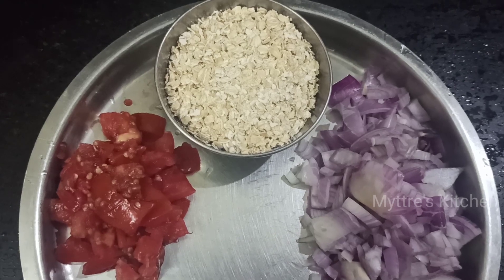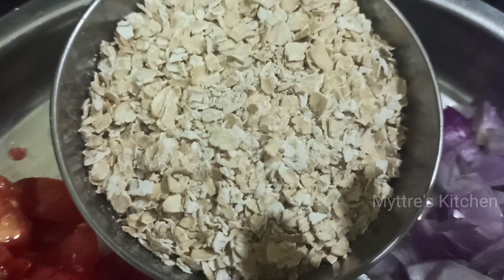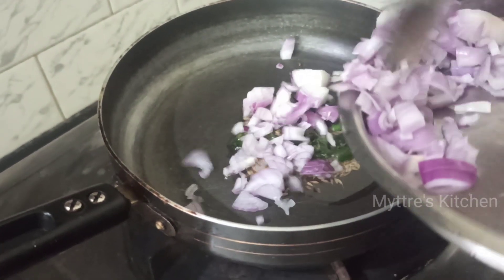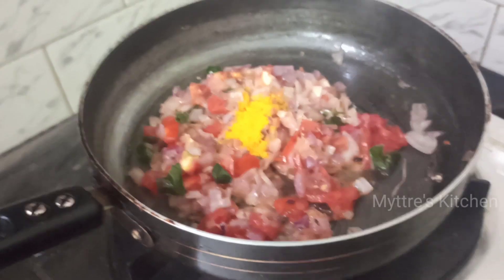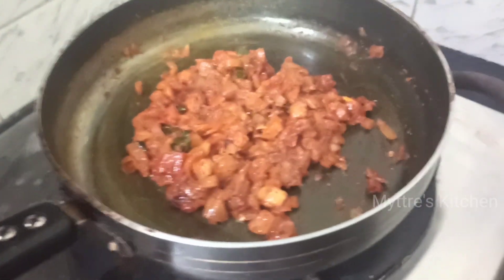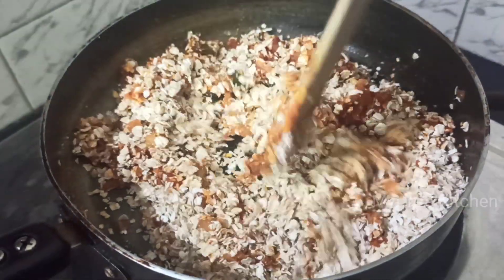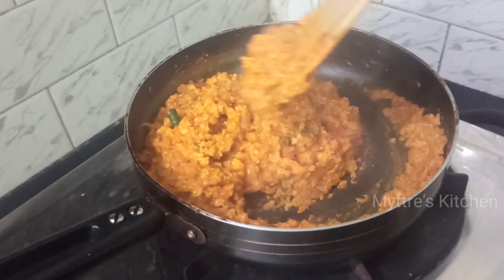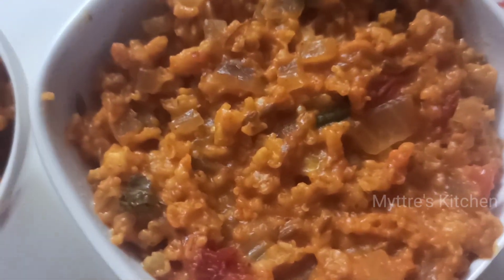Healthy Masala Oats - Weight Loss Recipe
This Masala Oats is a simple recipe but a quick recipe as well.

Healthy and a suitable choice for people looking for weight loss diet.
So please do try this recipe and share your comments in the below comments box by Myttre’s Kitchen.